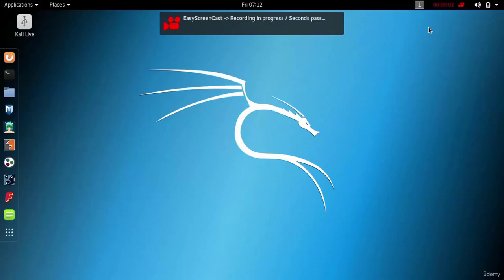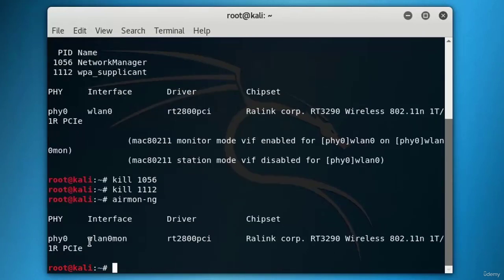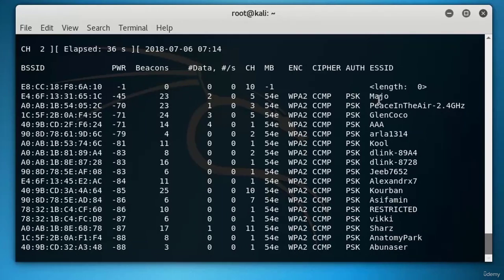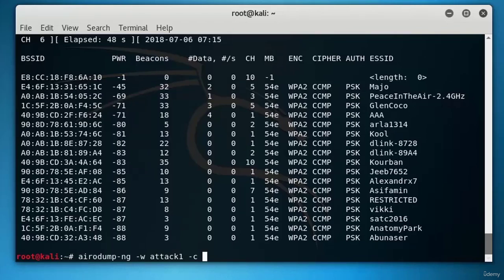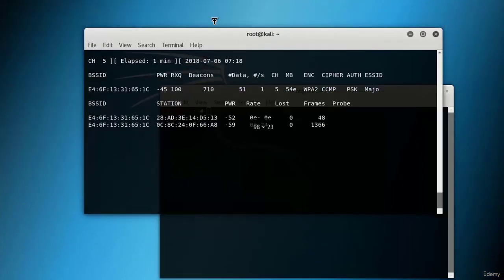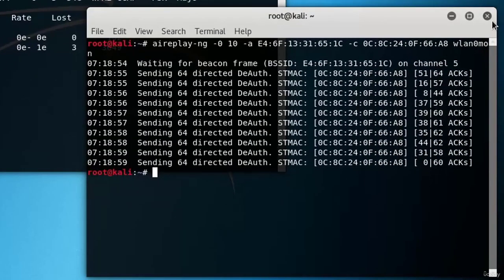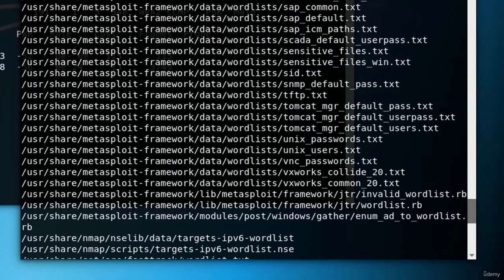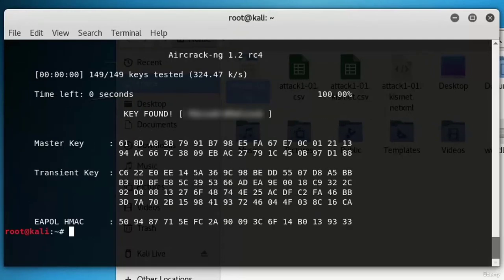Cracking WPA/WPA2 Wi-Fi Passwords with Kali Linux | Ethical Hacking Tutorial 2025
🚀 Learn How to Test Wi-Fi Security with Kali Linux! 🚀

In this video, I demonstrate how to perform a WPA/WPA2 handshake capture and crack Wi-Fi passwords using Kali Linux.

🔹 Topics Covered in This Video:
✅ Setting up your Kali Linux environment
✅ Capturing WPA/WPA2 handshake using Airodump-ng
✅ Using Aircrack-ng for password cracking
✅ Wordlist attack for decrypting Wi-Fi passwords
✅ How to protect your network from these attacks